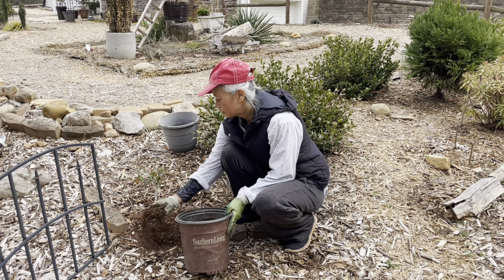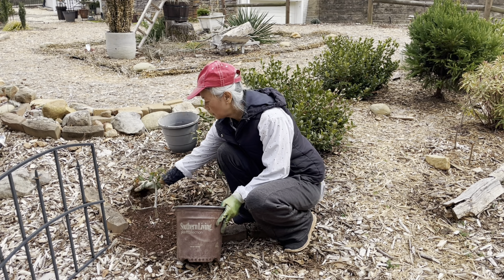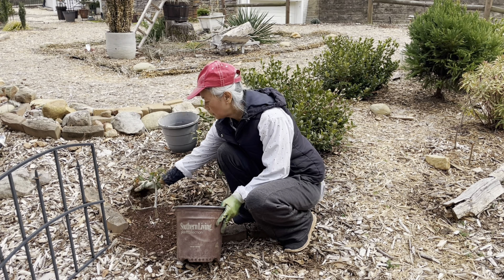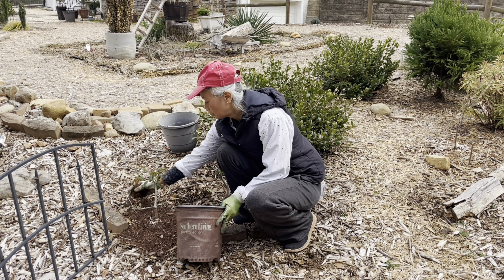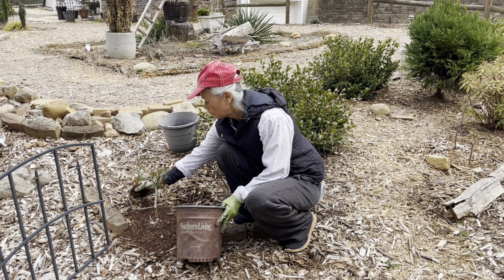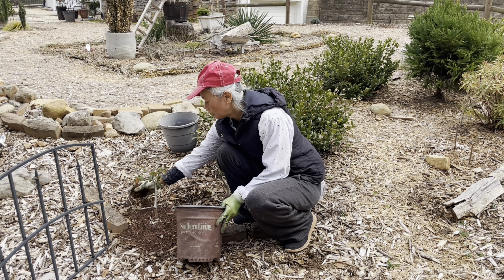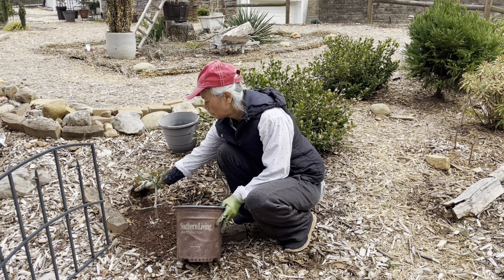Winter Planting & Transplanting for Right Plant Right Place & for Better Design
Products:
Florida Illicium & Carolina Allspice: Purchased at my local Master Gardener Native Plant sale in 2022. If you live in the United States, contact your local Agricultural Extension Center to find out when local plant sales occur.

Chinese Snowball Viburnum, Lemon Lime Nandina: Purchased at either Lowe’s or Home Depot in 2020 and 2021 (or 2022), respectively

Snow Day Surprise Pearl-Bush: Purchased at ACE Hardware Garden Center in 2020